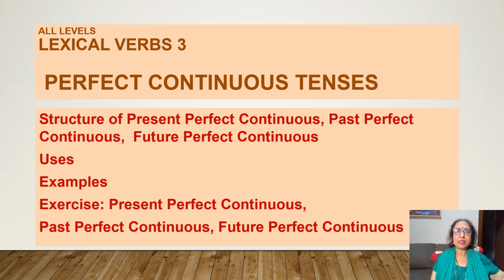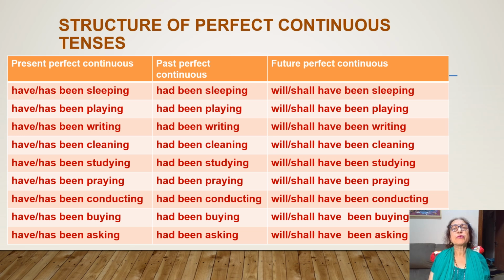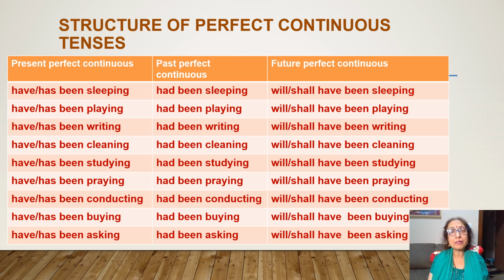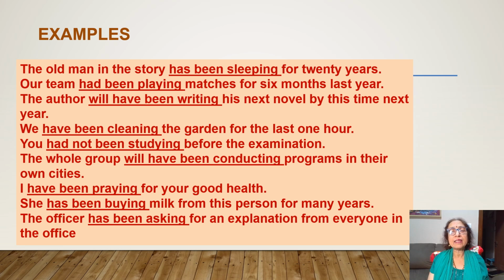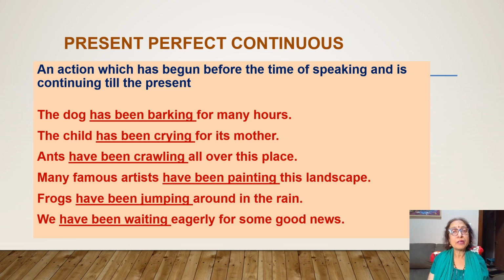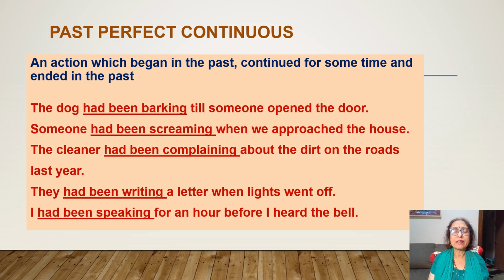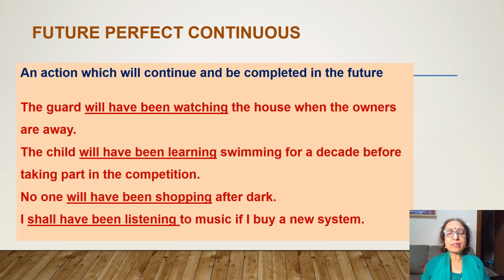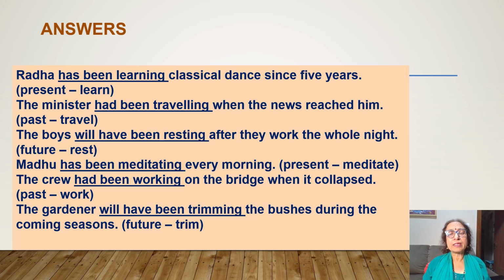Lexical Verbs 5 Perfect Continuous Tenses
This is the last of the videos on tenses.  All the 12 time divisions of the English verb have been covered in this and the preceding 3 videos on lexical verbs.  Though the perfect continuous tense is rarely used, for complete mastery of English grammar it has to be learned.  When learners are aware of the possibilities of the perfect continuous tense, they will be able to use them judiciously in contexts which demand their use exclusively. The video has a table showing the structure of the present, past and future perfect continuous form. This is followed by examples and usage of each of the three divisions.  Finally an exercise is given to check whether the lesson has been understood.